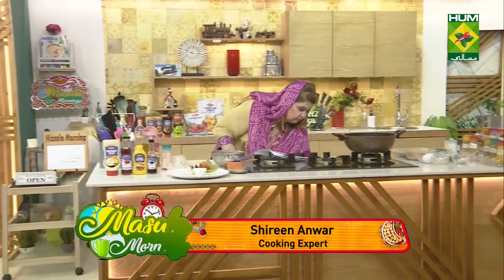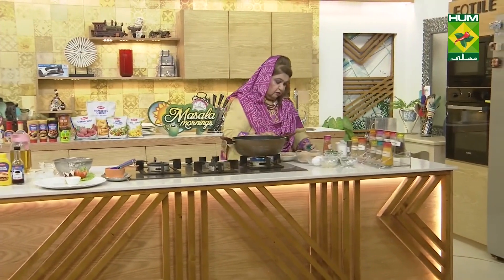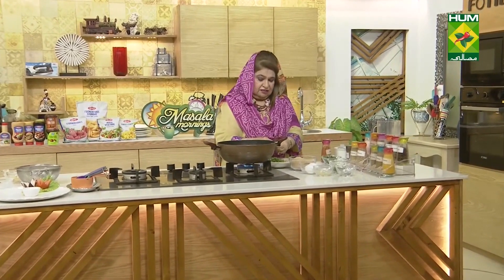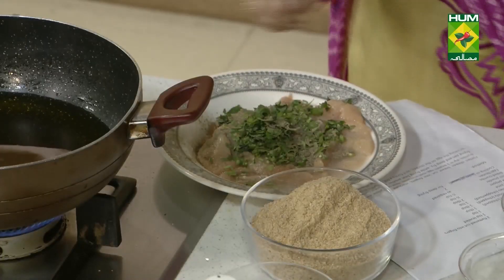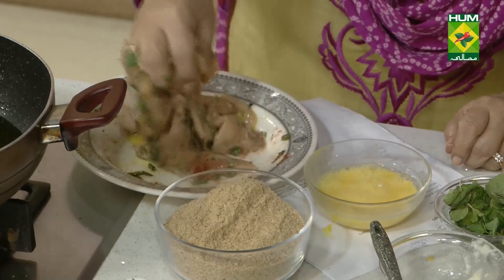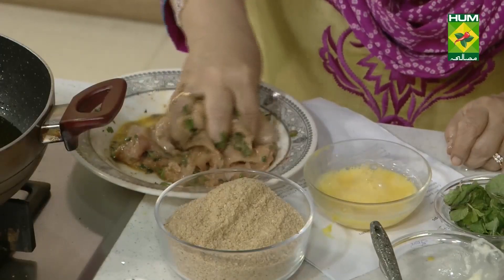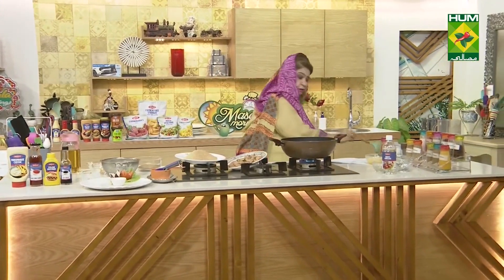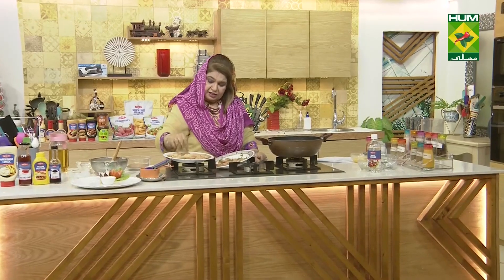Frilled Chicken Strips Complete Recipe - Try it Now | Quick & Healthy Recipes | Masala TV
Here is another easy and delicious recipe that you can try out!